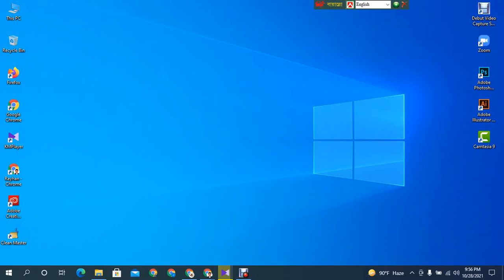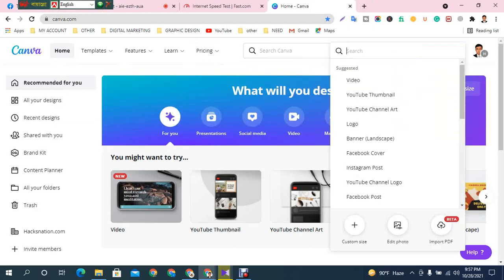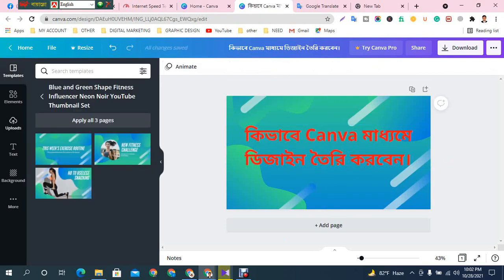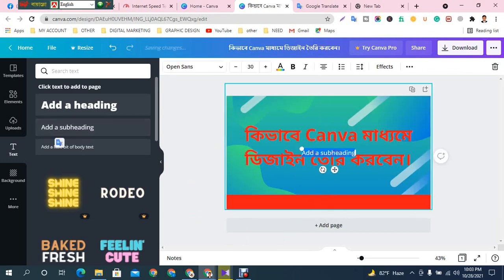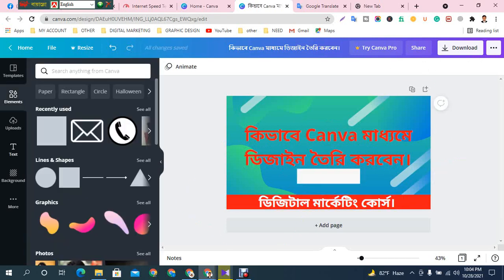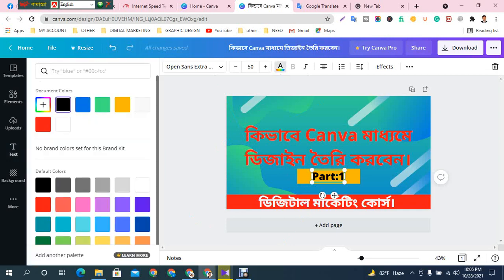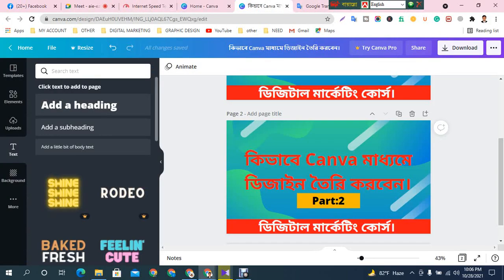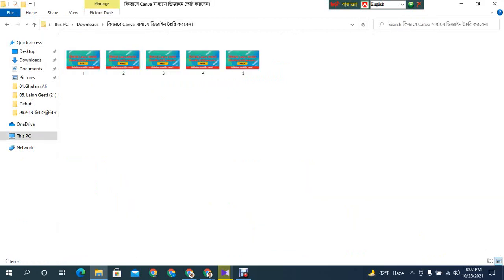কিভাবে canva মাধ্যমে ডিজাইন তৈরি করবেন || ডিজিটাল মার্কেটিং কোর্স || freelancer income bd || Part:2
**Welcome to Pure Learn!**

Pure Learn হলো টেকনোলজি এবং দৈনন্দিন শিক্ষামূলক একটি ইউটিউব চ্যানেল। আমাদের লক্ষ্য হলো জ্ঞান শেয়ার করা এবং শিক্ষাকে সহজ ও মজাদার করে তোলা।

আমাদের চ্যানেলে আপনি যা পাবেন:
- গ্রাফিক ডিজাইন
- ডিজিটাল মার্কেটিং
- ওয়েব ডিজাইন ডেভলপমেন্ট
- ডাটা এন্ট্রি
- Facebook প্রোমোশন
- সর্বশেষ টেকনোলজি আপডেট এবং রিভিউ
- নতুন সফটওয়্যার ও অ্যাপ্লিকেশনের টিউটোরিয়াল
- প্রোগ্রামিং এবং কোডিং শেখার সহজ পদ্ধতি
- দৈনন্দিন জীবনের শিক্ষা মূলক ভিডিও
- প্রোডাক্টিভিটি টিপস এবং স্টাডি হ্যাকস

আমরা বিশ্বাস করি, শিক্ষা সবসময় সহজ ও আনন্দদায়ক হওয়া উচিত। তাই আমরা চেষ্টা করি প্রতিটি ভিডিওকে যতটা সম্ভব সহজবোধ্য ও তথ্যবহুল করে তুলতে।

আমাদের সাথে যুক্ত হয়ে টেকনোলজি ও শিক্ষার দুনিয়ায় নতুন কিছু শিখতে থাকুন।

এই ফরমটি ফিলাপ করুন ,এই ফরমটি ফিলাপ করলে আপনিও আমাদের নিবন্ধিত একজন স্টুডেন্ট হয়ে যাবেন।

(সবাই এই পেইজে লাইক দিয়ে আমাদের সাথে থাকবেন ,এই পেইজে গুরুত্বপূর্ণ রিসোর্স গুলো শেয়ার করা হয় )